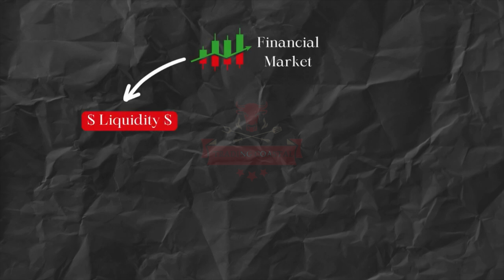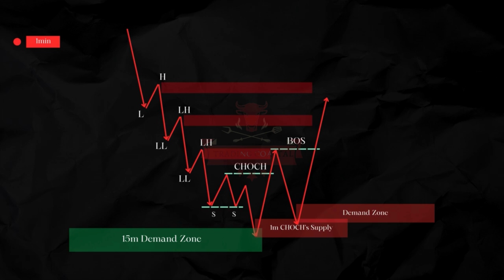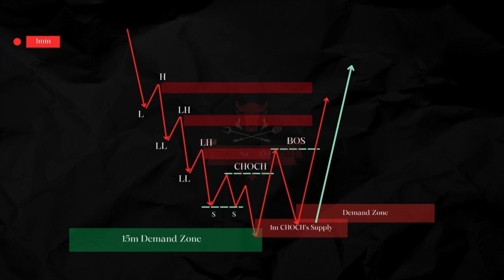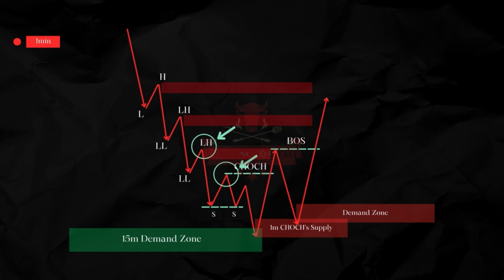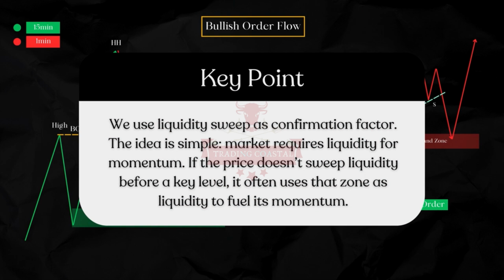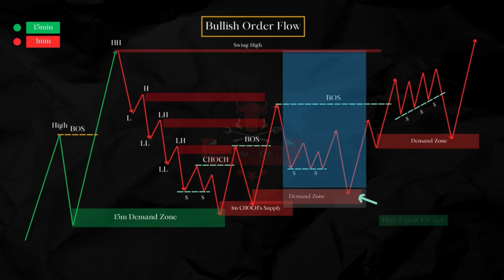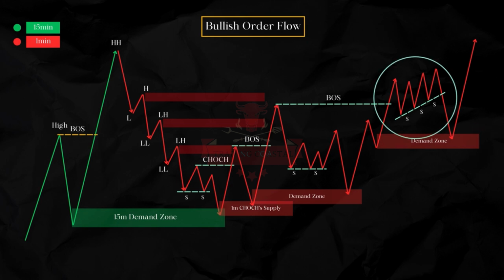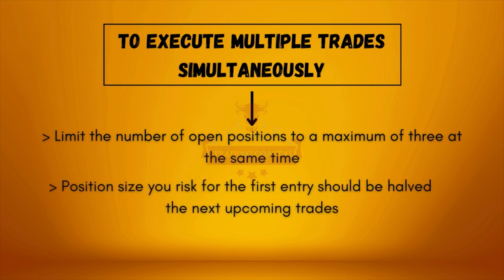Unveiling the SMC Continuation Strategy: A Game-Changing Approach for Success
Embark on a transformative journey as we unveil the art of turning missed opportunities into triumphant trades. In this comprehensive guide, we meticulously break down the essential criteria and rules that distinguish a winning trade from the rest. Gain invaluable insights and learn the strategic nuances that not only redefine missed chances but also pave the way for a more consistent and successful trading experience. Let's navigate the intricacies together and elevate your trading game to new heights.